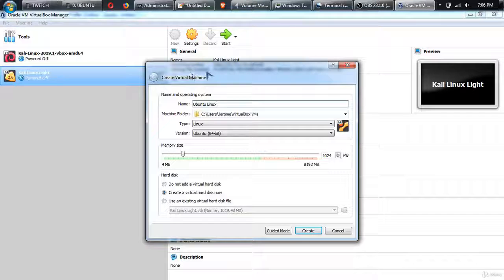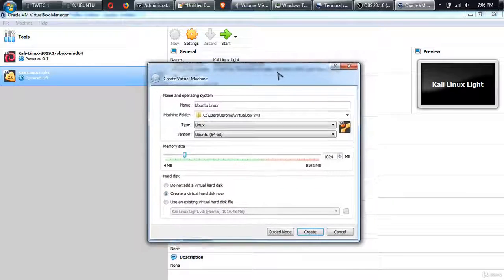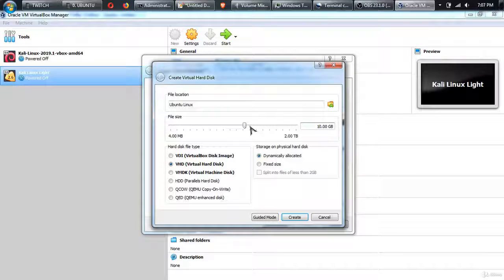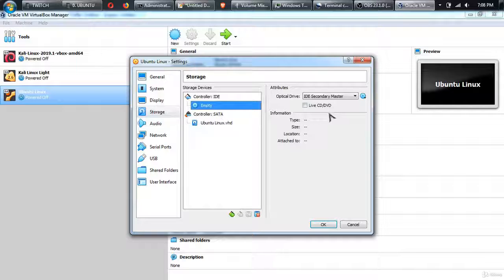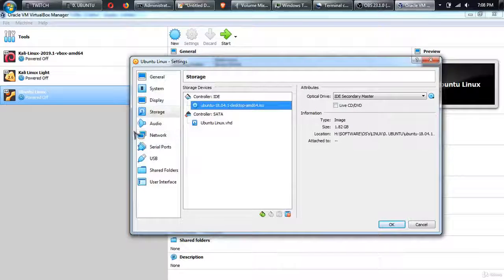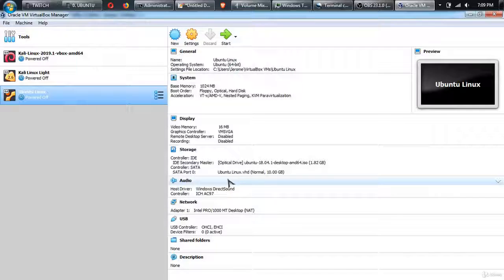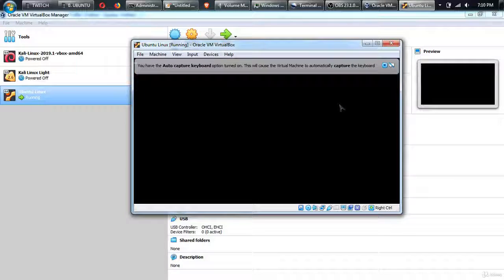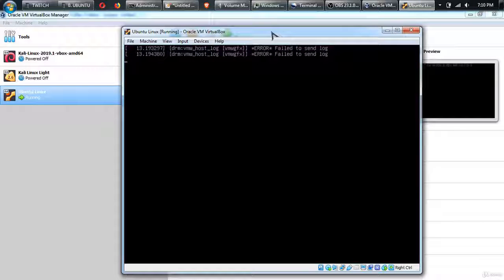2.Creating Ubuntu Linux Virtual Machine with Oracle VirtualBox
Creating Ubuntu Linux Virtual Machine with Oracle VirtualBox